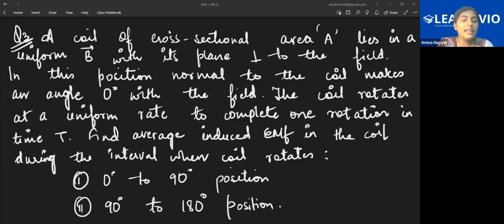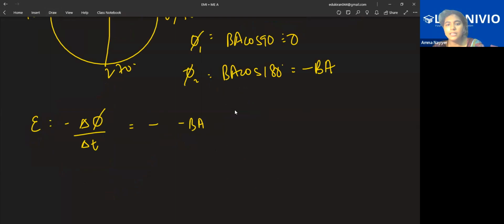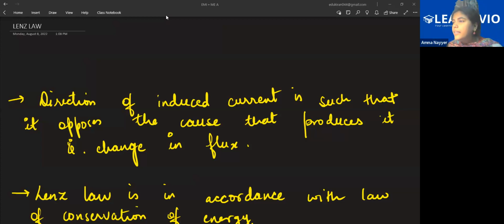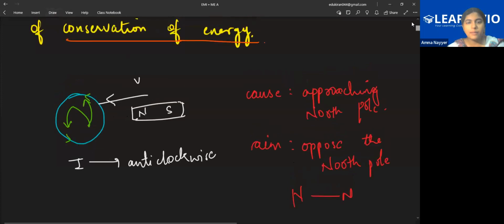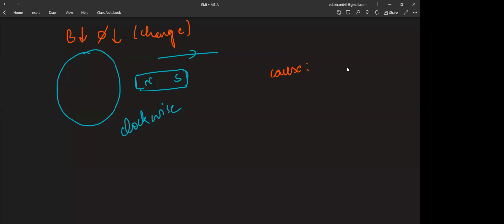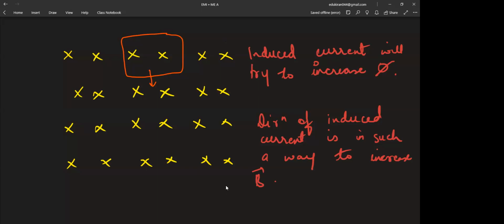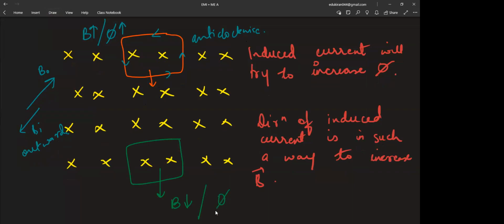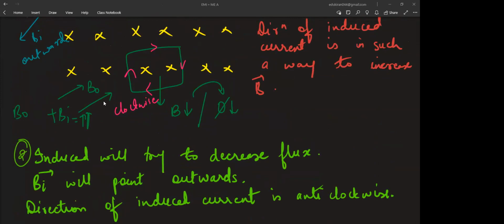Learnivio | Physics Lect 12th CBSE P1 03-09-2024